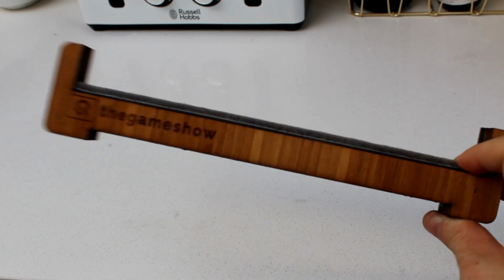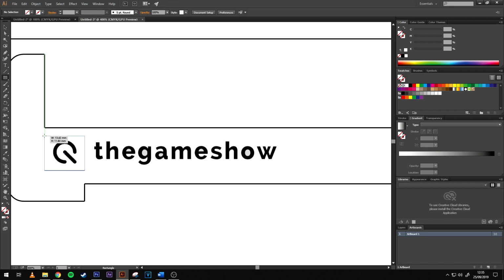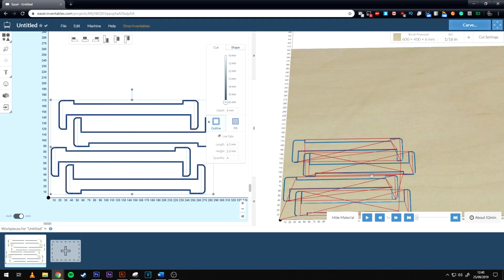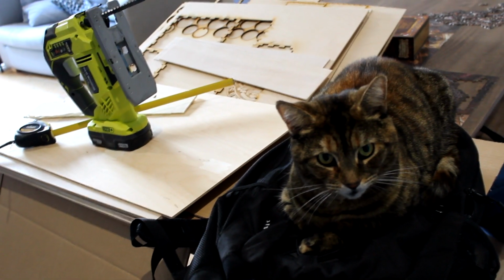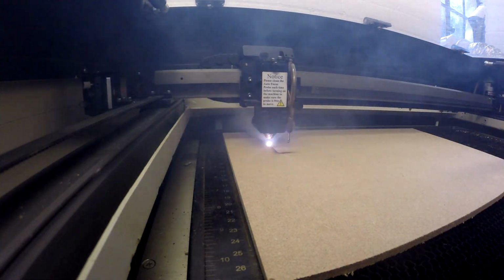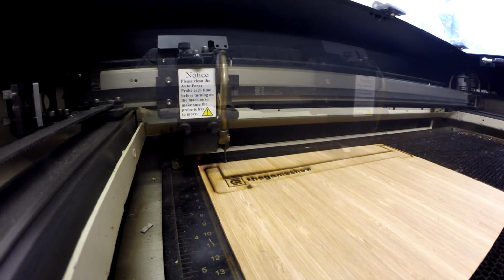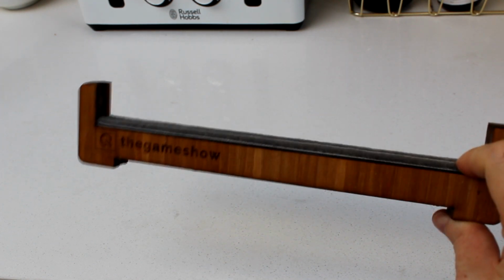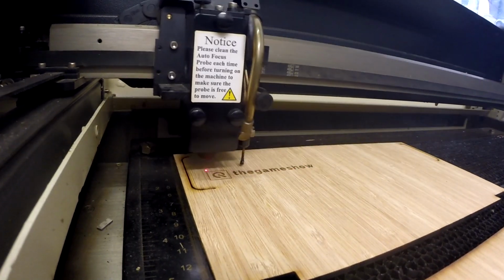Make Your Own Wood PC Tower Stands | DIY Laser Cutter PC Risers Tutorial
There a load of reasons people use tower stands. Dust, airflow, electrostatic discharge, still having carpet in their house...  I just want to make something! Here I show you how you can make your own DIY PC caddy stands easily and cheap!

If you were buying these, you may look for “PC caddy/CPU caddy” on Amazon, but I'm going to keep calling them DIY Case Stands. For my DIY PC stand I have used a mixture of 5mm MDF, 4mm laser ply and 3mm bamboo, sandwiched together to great a strong foot for the front and back of my case.

My PC case now sits proud and high, on its DIY throne of reclaimed sheet materials. A Laminate King in a land of hardwood flooring. Rejoice!